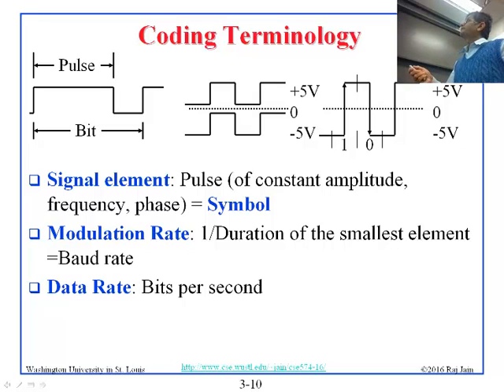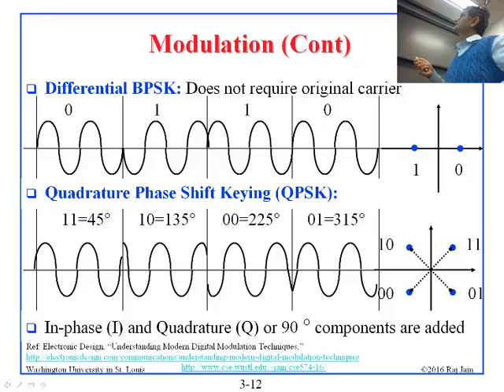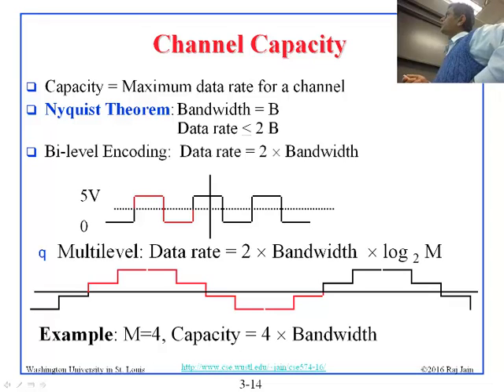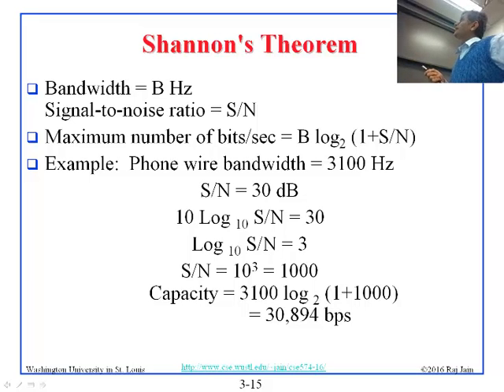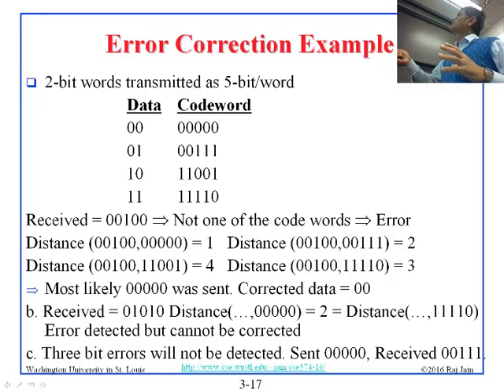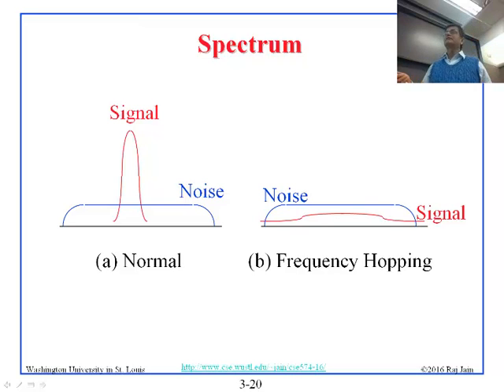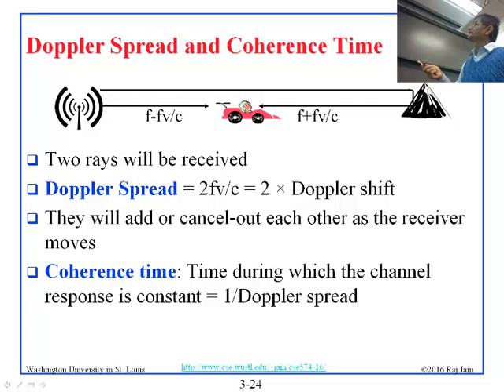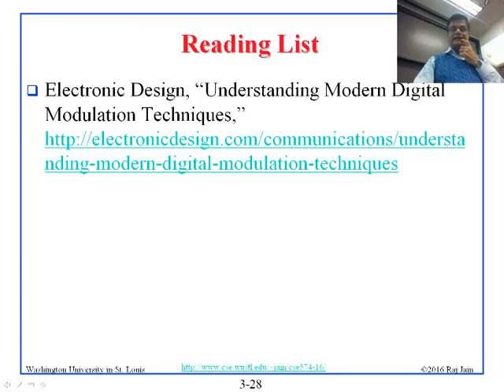CSE574-16-03B: Introduction to Wireless Coding and Modulation (Part 2 of 2)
Part 2 of a 2-part video recording of a class lecture by Prof. Raj Jain on Introduction to Wireless Coding and Modulation. Part 1 recording was lost.